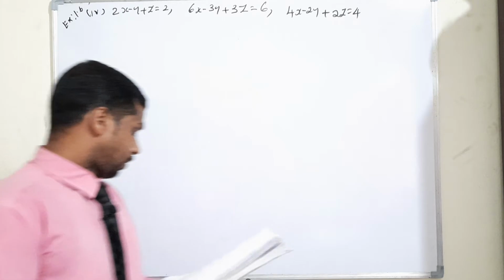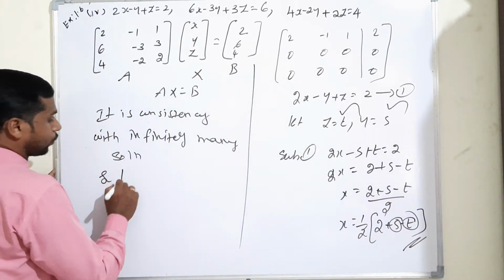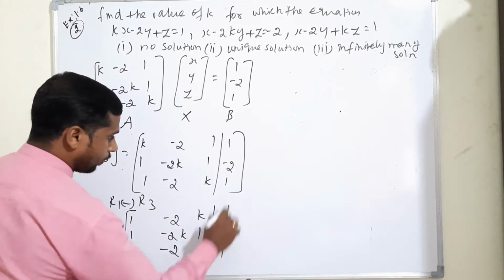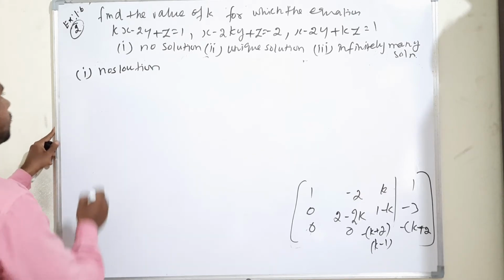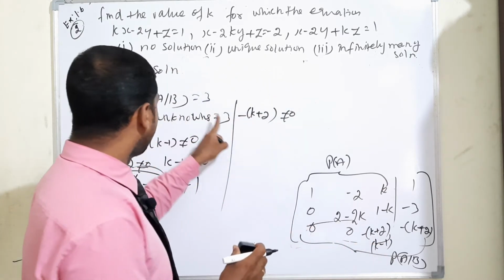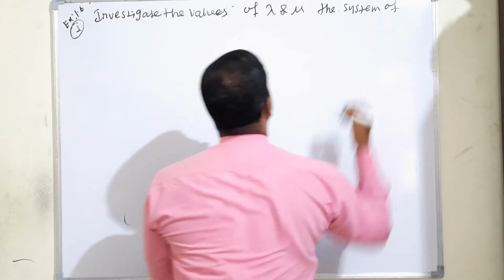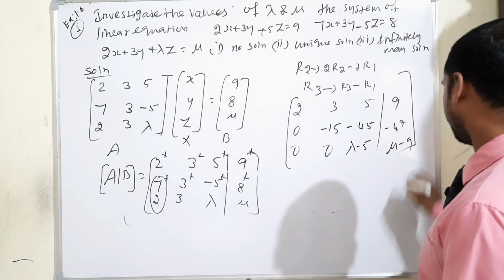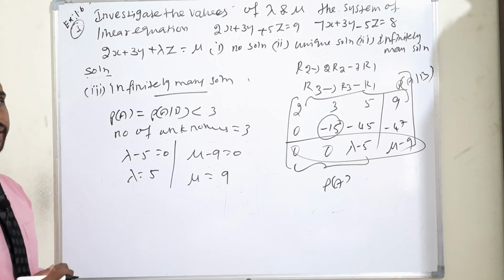Grade-XII Maths (Homogeneous Linear Equation) 2-09-2020 10:15 A.M